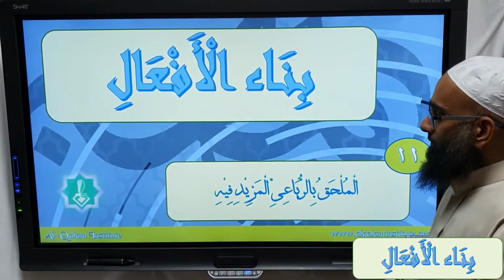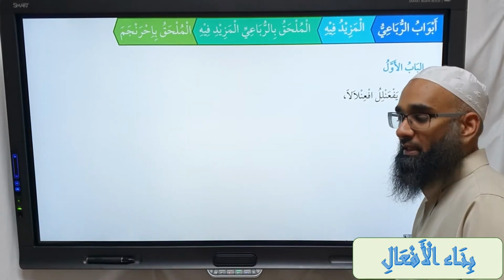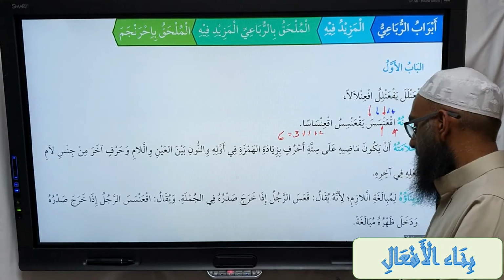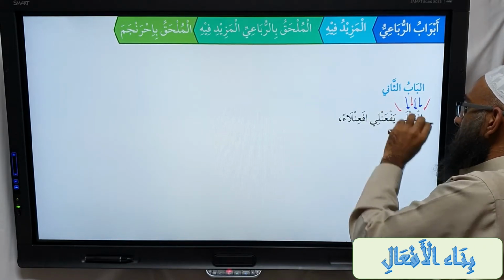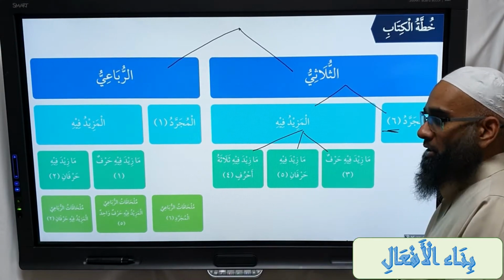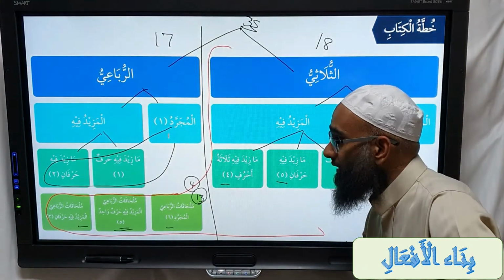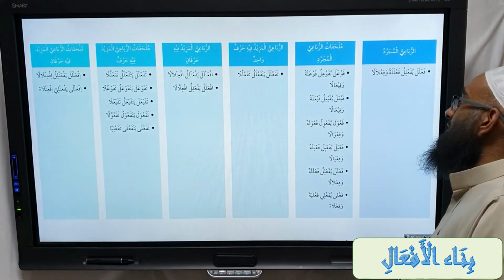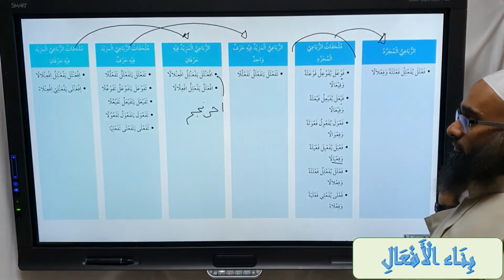Bina al-Afaal (بناء الأفعال) Part 11: الملحق بالرباعي المزيد فيه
Timestamps:
00:00 Introduction
00:42 Recap
01:32 I الملحق باحرنجم
02:00 I افعنلالا
04:35 I افعنلاء
05:57 Summary